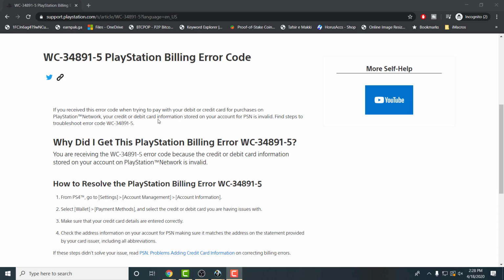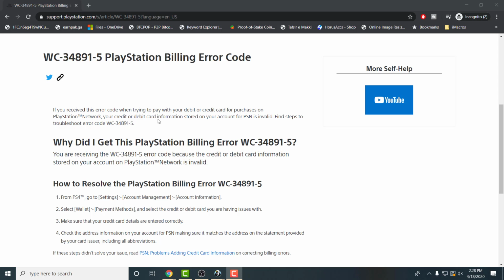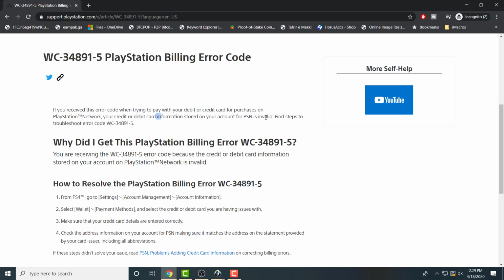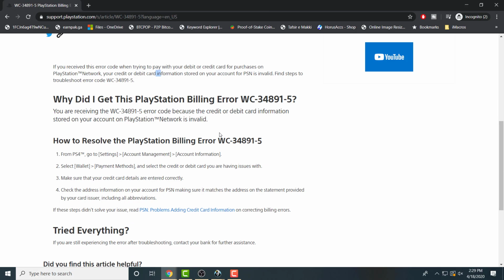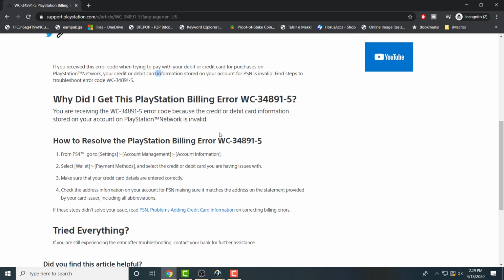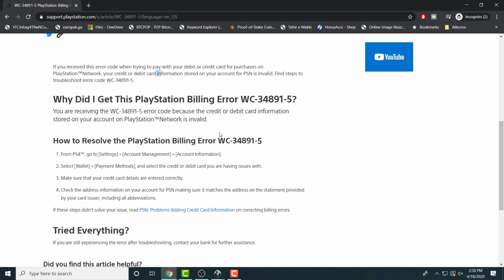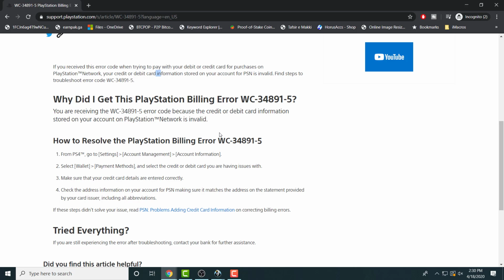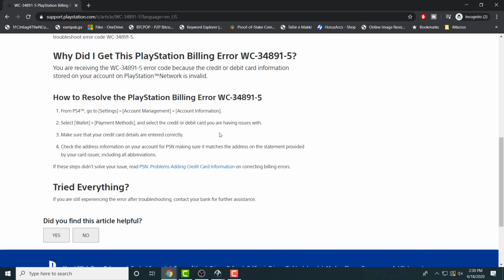How To Fix PS4 Error WC-34891-5 | How to fix invalid Credit Card Working 2020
Hi Guys! In this video i will talk about How To Fix PS4 Error WC-34891-5 | How to fix invalid Credit Card Working 2020